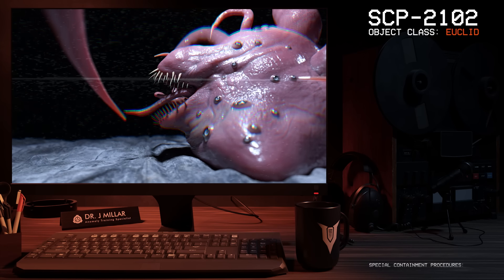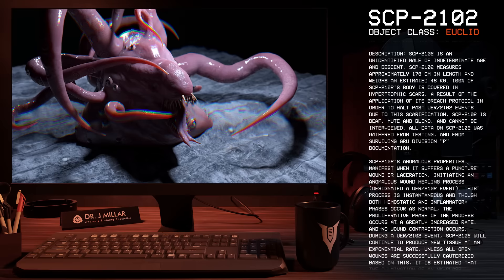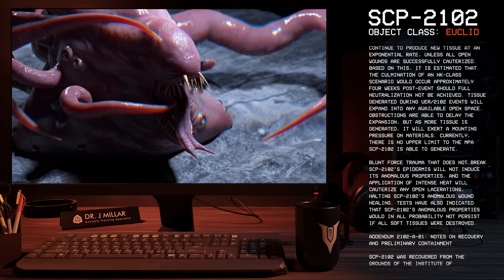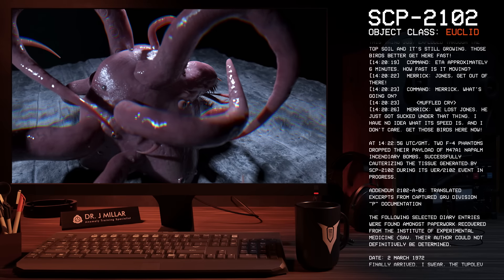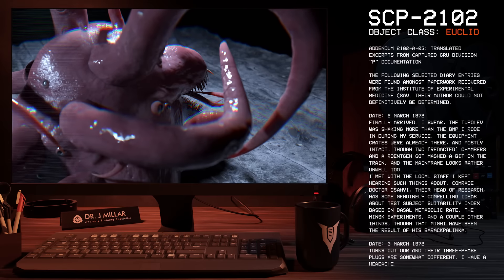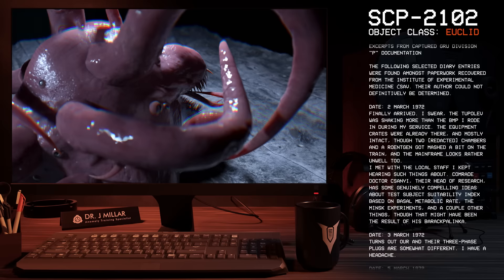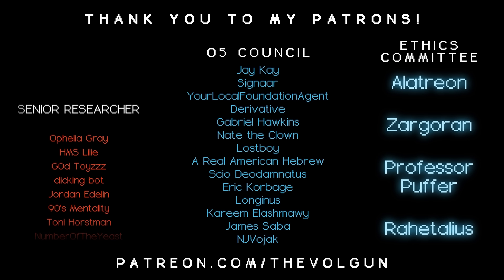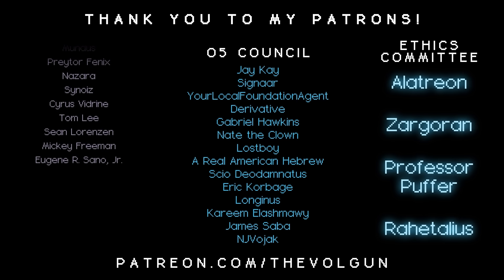SCP-2102 │ Got Shoggoth? │ Euclid │ K-Class Scenario SCP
╾╾╾ ►! Video Info !◄

Item #: SCP-2102
Special Containment Procedures: SCP-2102 is to be housed at Site-122 in an L-Type Humanoid Anomaly Containment Cell (HACC). This is to be modified to minimize the probability of injury to SCP-2102. SCP-2102 is to remain fully restrained at all times, with its hands and feet encased within padded sleeves to avoid accidental or intentional lacerations of its epidermis. SCP-2102 is to be considered a permanent Class Alpha-Red security risk in light of its suicidal tendencies.

00:00  Title screen
00:11  INTRODUCTION
00:27  SPECIAL CONTAINMENT PROCEDURES
01:04  Unbounded Ectoentropic Reaction
01:56  kill switch
02:31  DESCRIPTION
03:14  UER/2102 event
04:25  blunt force trauma
04:51  ADD.-1: NOTES ON RECOVERY AND PRELIMINARY CONTAINMENT
05:42  disturbance reported
06:22  ADD.-2: EXCERPTS FROM RECONNAISSANCE LOG 2102/OPREC/721202
06:33  [13 : 38 : 15] Merrick, what is your location?
06:50  [13 : 54 : 03] The smell is…off here
07:35  [14 : 13 : 43] Almost done on minus one.
08:08  [14 : 17 : 24] Elevator's stuck
08:37  [14 : 19 : 33] Come in, Merrick!
09:50  bombardment [14 : 22 : 56]
10:09  ADD.-3: TRANSLATED EXCERPTS FROM CAPTURED GRU DIVISION "P" DOCUMENTATION
10:30  2 March - arrived
11:11  3 March - plugs
11:21  5 March - news & sightseeing
12:15  19 April - power grid
12:54  5 May - first subject
13:20  28 June - Why do they keep dying?!
13:36  3 August - histology
14:09  15 August - 16th candidate
14:52  5 September - preliminary results
15:16  24 September - difficult to sleep
15:52  15 October - found the right composition
16:24  3 November - Elena showed up
17:00  26 November - pattern
17:25  27 November - stop analysis, focus on tuning
17:42  2 December - Today is the day
18:06  OUTRO
18:18  Credits & Special Thank You
19:25  End screen

╾╾╾ ►♪ Music ♪◄
Corvus B. Used with permission & composed by him especially for this channel, many thanks!

╾╾╾►Graphic design◄
The graphics that make up Dr. Millars office were created by me .
All vocal performances are performed by me unless stated otherwise.

"TheVolgun" logo was created and designed by me (Aaron McKee) to represent my YouTube channel and brand.

╾╾╾►! Important !◄